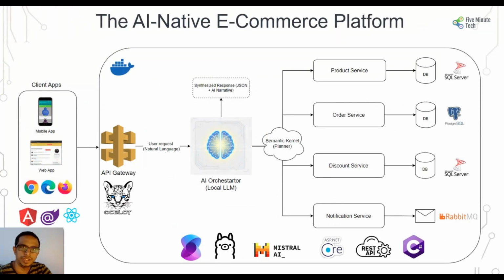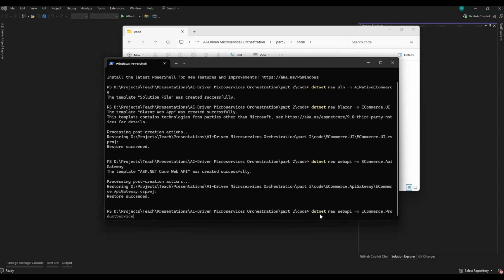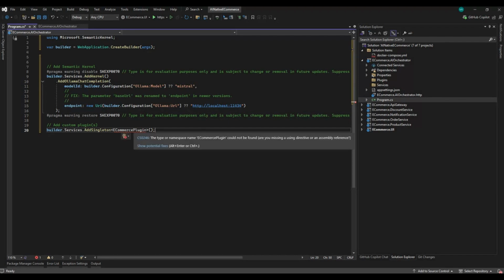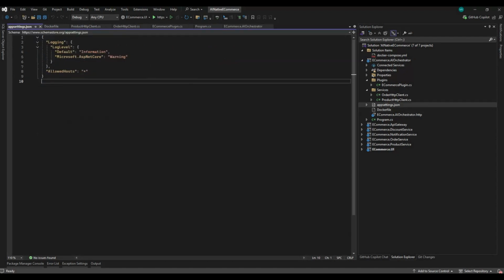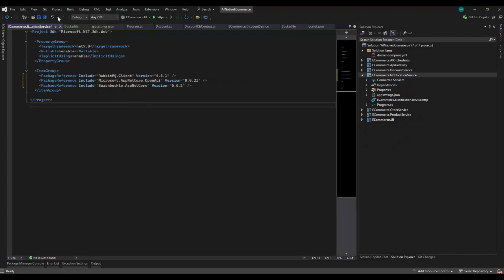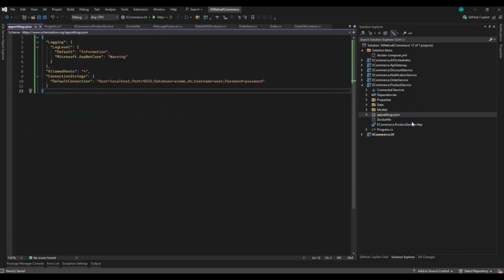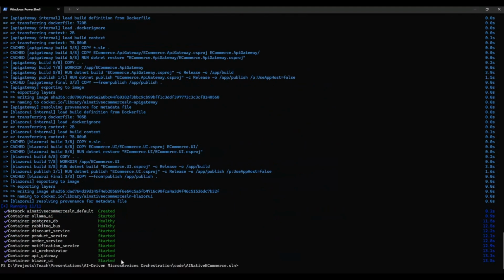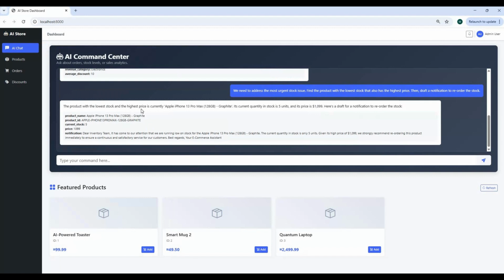Implementing - AI-Driven Microservices Orchestration with Semantic Kernel and Ollama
Orchestrating Microservices with a Local LLM Brain – Part 2